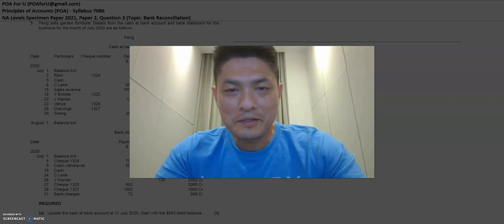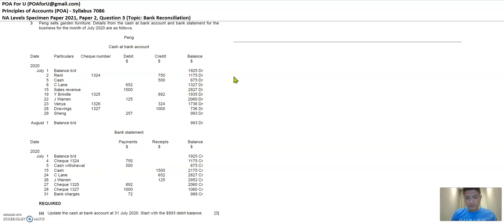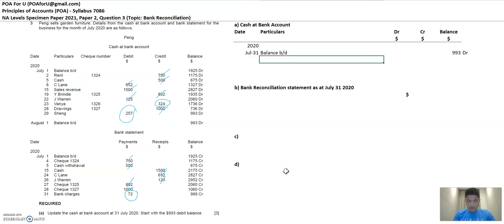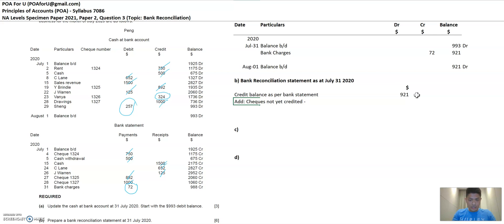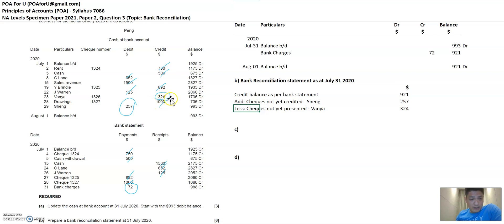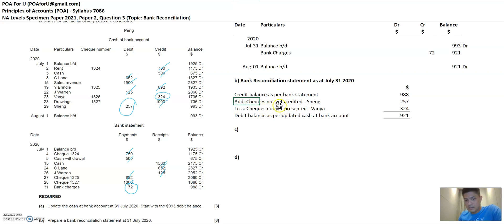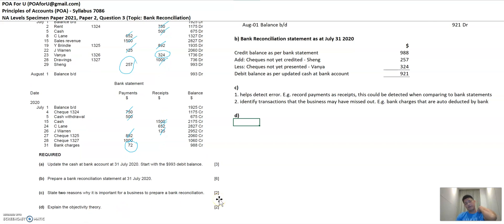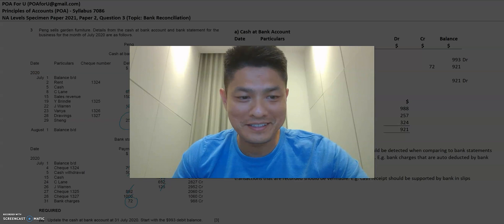N Levels Specimen Paper 2021 P2 Q3 POA (Topic: Bank Reconciliation) - Principles of Accounts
Working solution for Principles of Accounts Normal (Academic) Levels, Specimen paper 2021, paper 2, question 2 (Topic: Bank Reconciliation)